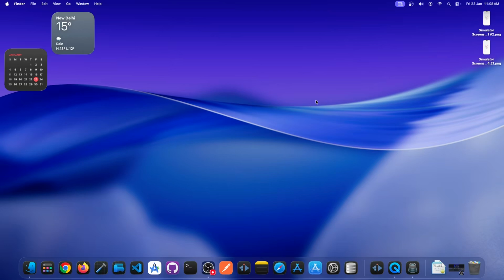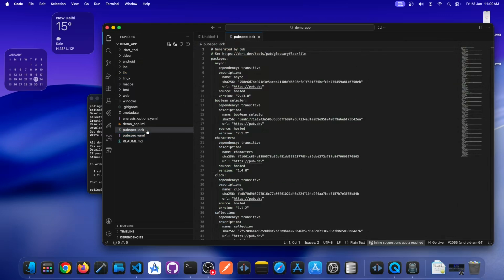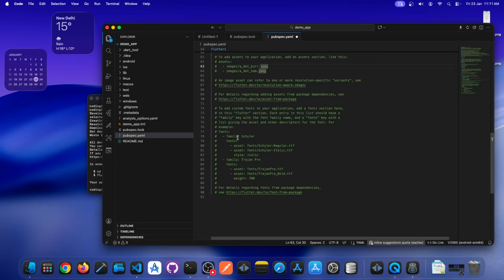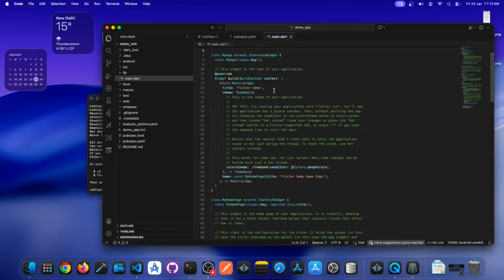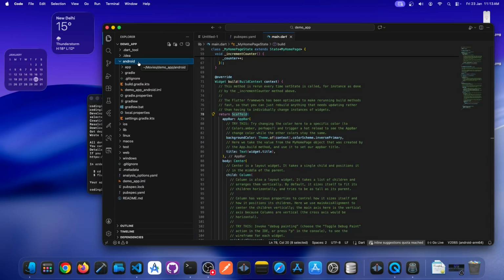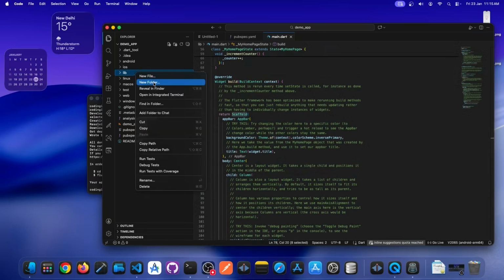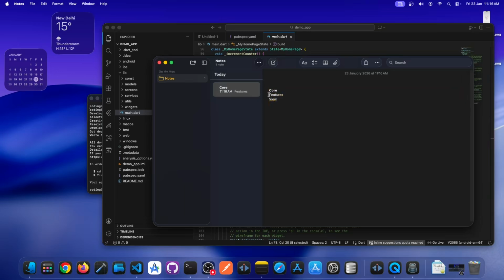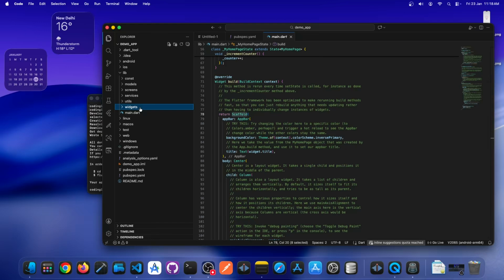Flutter Folder Structure & First App Explained | Flutter Tutorial for Beginners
Welcome back to the Flutter Tutorial Series for Beginners! 🚀

In this video, we’ll understand the Flutter project folder structure and build our first Flutter app.
This lesson is extremely important because knowing what each file and folder does will help you understand Flutter apps clearly and write better code.

👉 In this video, you’ll learn:

How to create a new Flutter project

Overview of Flutter folder structure

Explanation of important folders like:

lib/

main.dart

android/

ios/

pubspec.yaml

How Flutter app execution starts from main()

Understanding runApp() and MyApp widget

Running your first Flutter app

This video is perfect for Flutter beginners who want a strong foundation before moving into widgets and UI design.